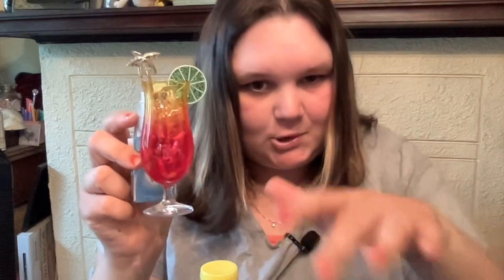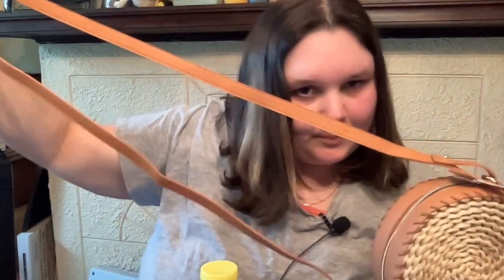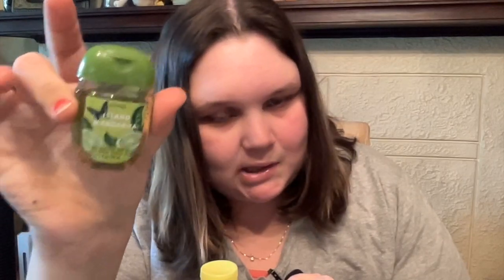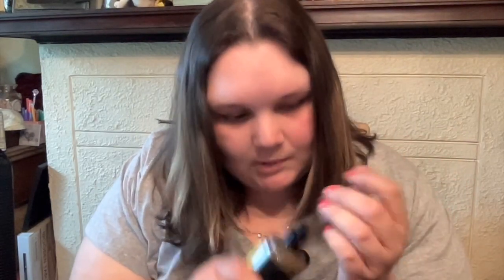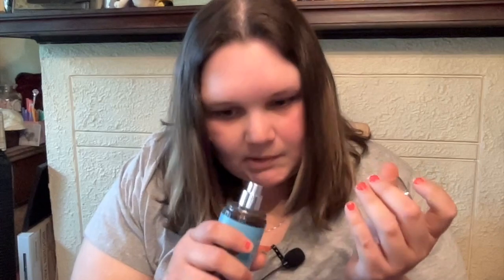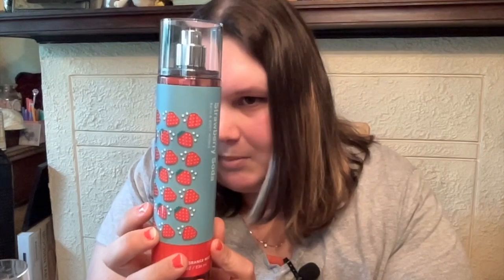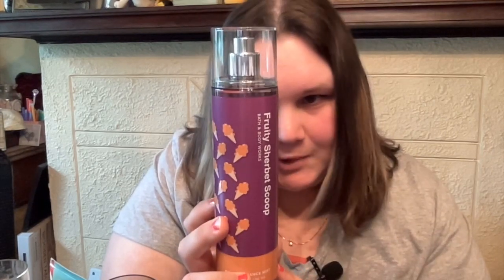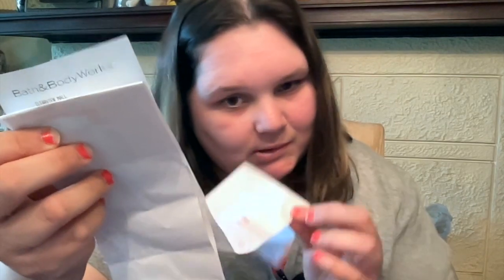BATH & BODY WORKS, SEMI ANNUAL SALE: HAUL!!!!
I post haul videos from all different stores !!!
My TikTok for shop with me videos!